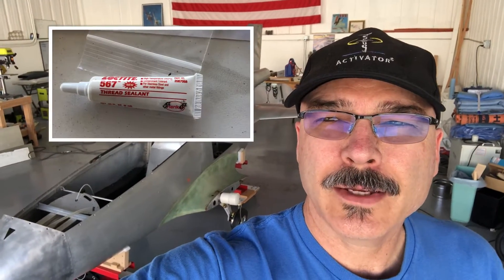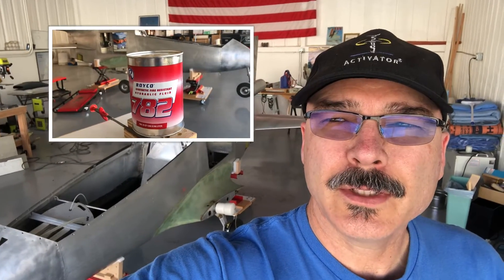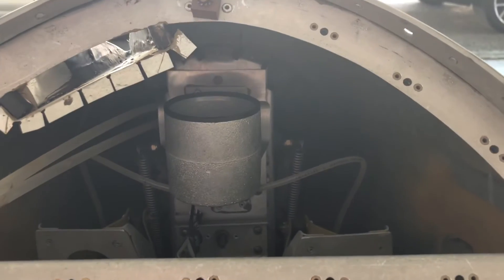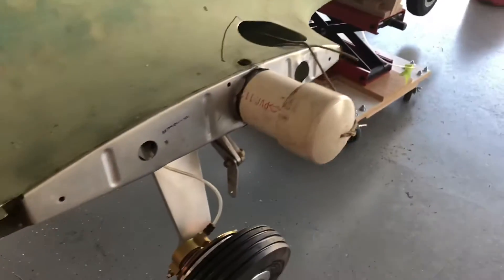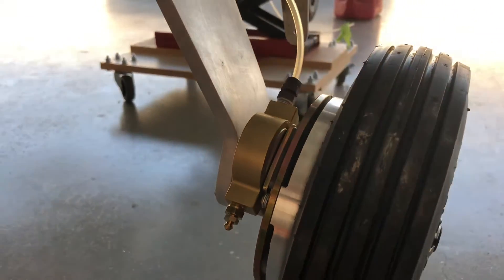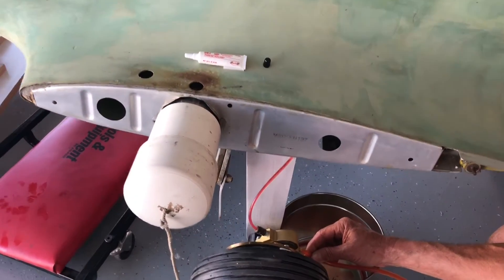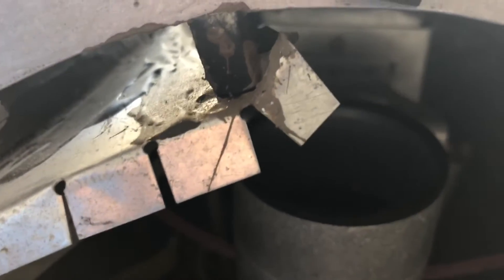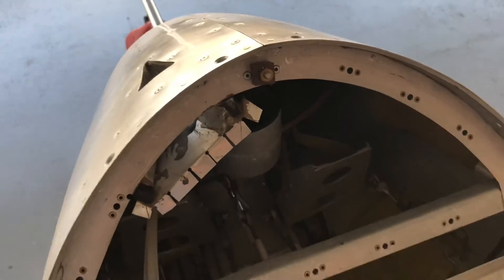Bleeding the brake system for the jet brakes.